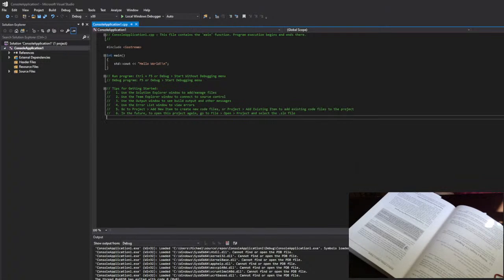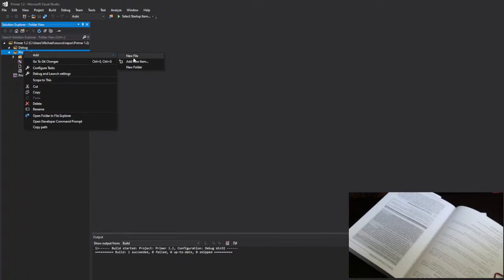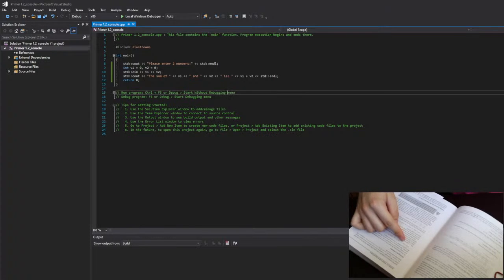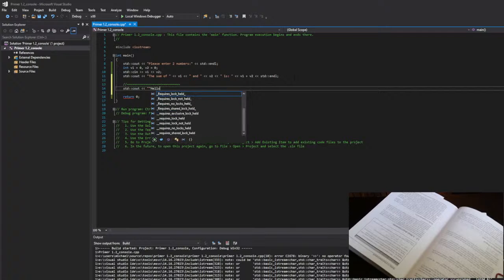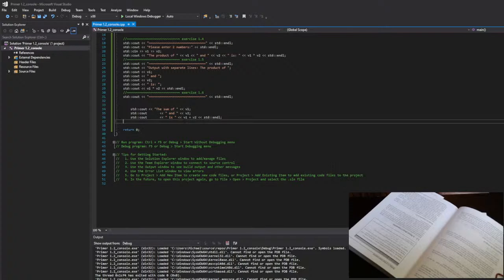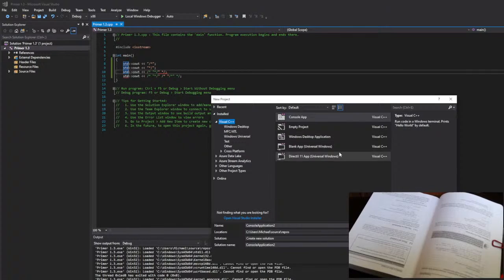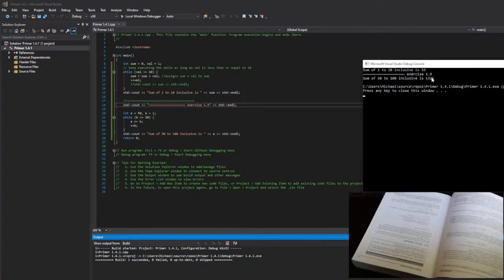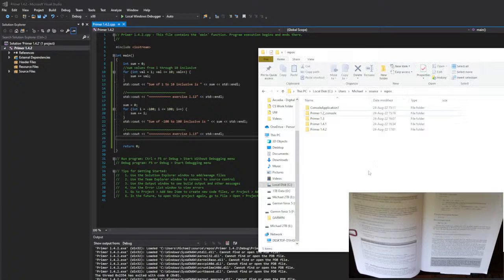C++ Primer, Day 1 Study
Home study stream